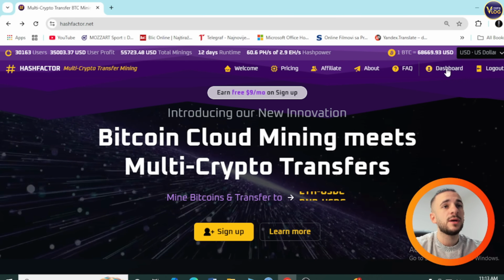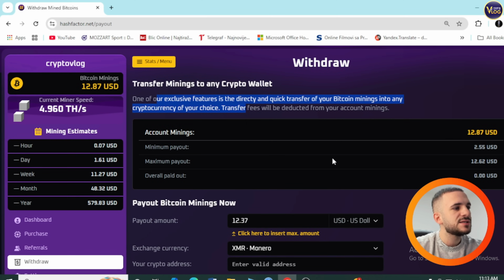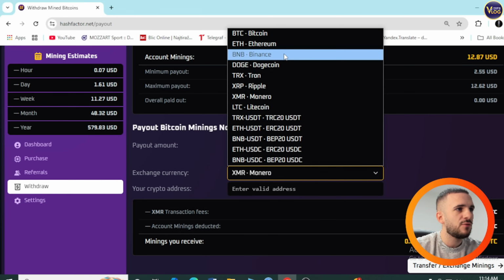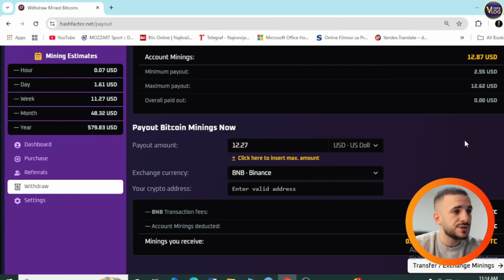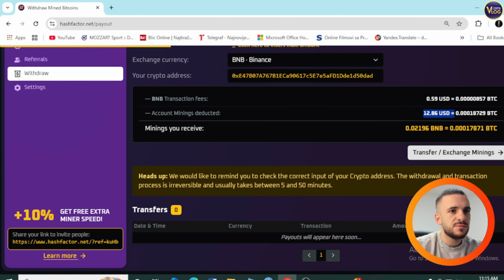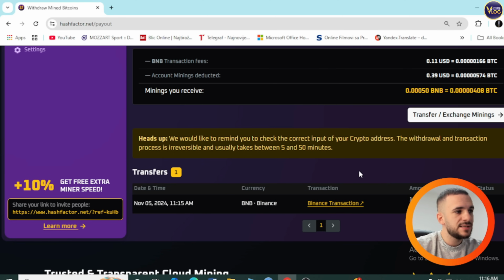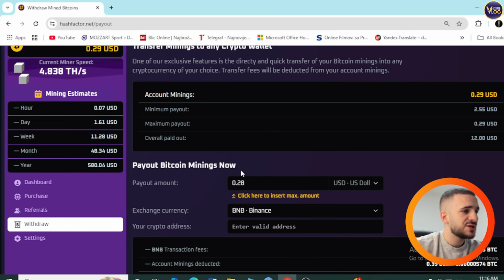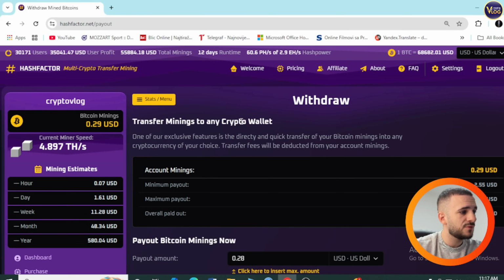🔥 HOW TO WITHDRAW FROM HASHFACTOR 🔥 Fast & Simple Payout Steps!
In this video, we walk you through HashFactor's simple and efficient withdrawal process! Learn how to quickly access your mining rewards, see a successful payout in action, and get a brief overview of HashFactor’s platform. Perfect for anyone looking to get the most out of their HashFactor experience!

●▬▬▬▬▬▬▬▬ 🔥 Secret Calls 🔥  ▬▬▬▬▬▬▬▬●

●▬▬▬▬▬▬▬▬ Useful Links  ▬▬▬▬▬▬▬▬●